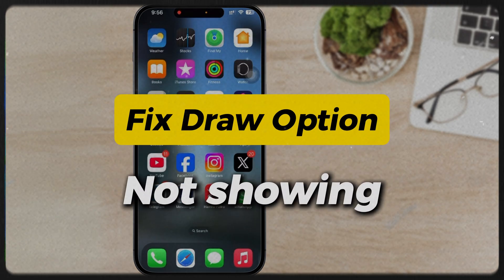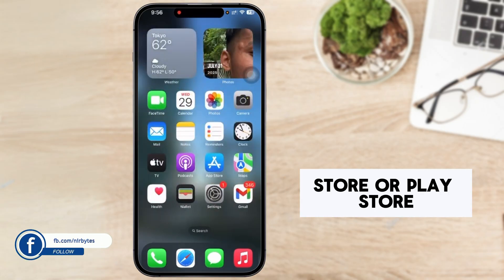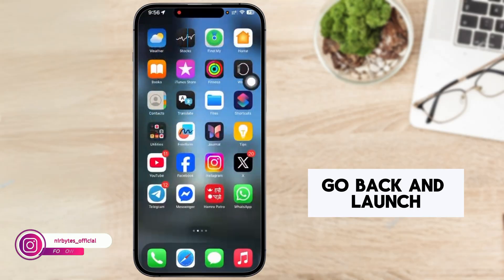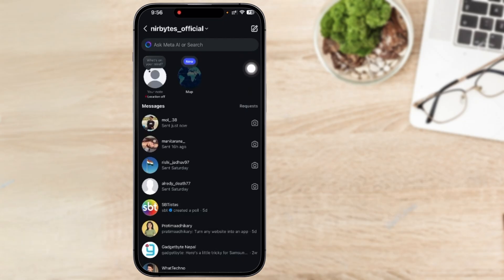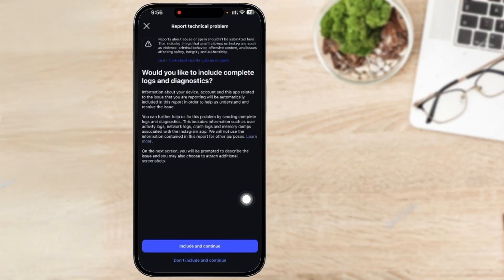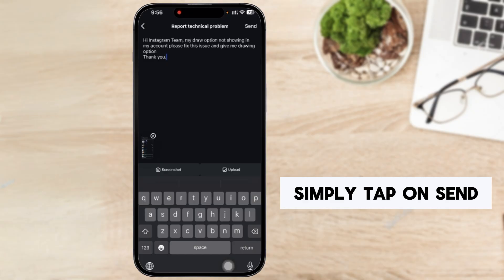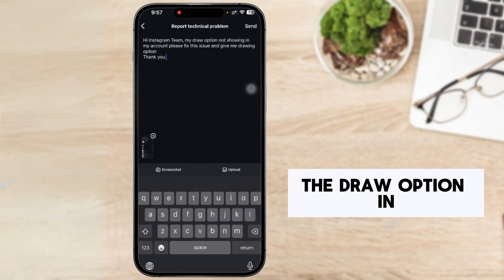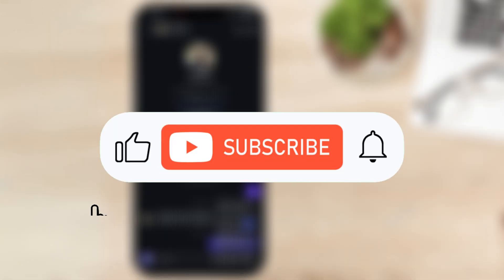Instagram Draw Option Not Showing Problem | Fix Instagram Chat Draw Doodle Not Showing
Having trouble with the Instagram Draw or Doodle option not showing in chat? 😕 Don’t worry — in this video, I’ll show you the step-by-step method to fix the missing Draw tool on Instagram.

Whether your Doodle option disappeared after the new update, or you simply can’t find the Draw button in Instagram chat, this video covers all possible solutions — from app updates to hidden settings!

✅ Topics Covered:

Fix Instagram Draw / Doodle Option Not Showing

Enable Drawing Feature in Instagram Chat

How to Use Draw Option on Instagram DMs

Instagram Update 2025 Fix

Doodle Tool Missing Fix

Watch till the end to get your Draw tool back on Instagram and start sending creative doodles again! 🎨

📱 Works on both Android & iPhone (iOS)